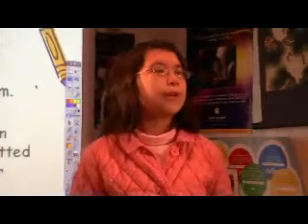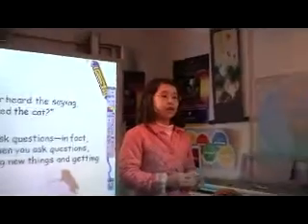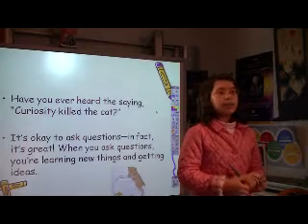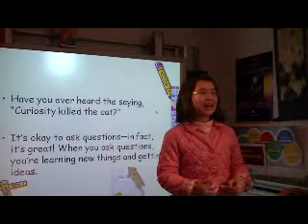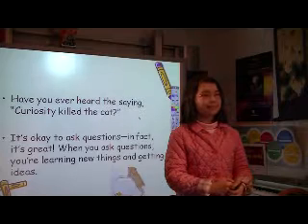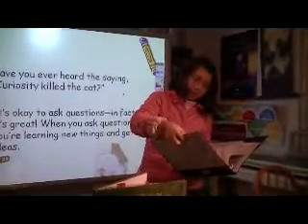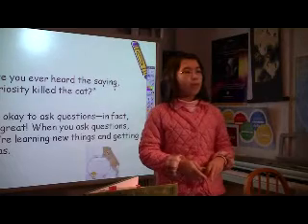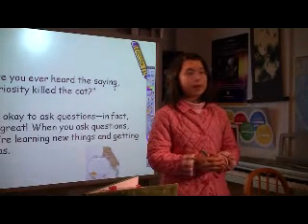00108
12 year old Adora teaches six graders on how to write stories